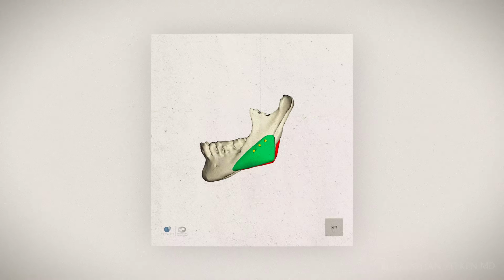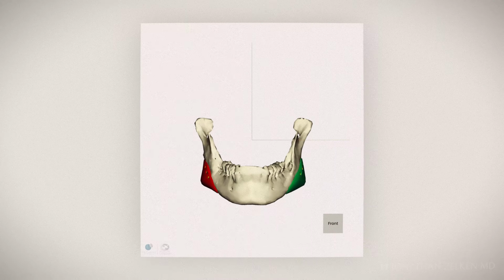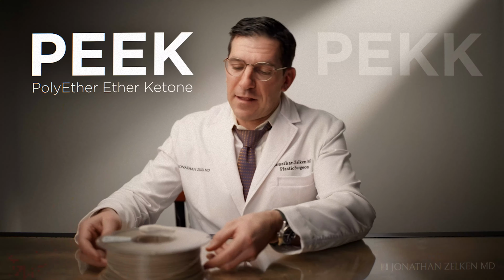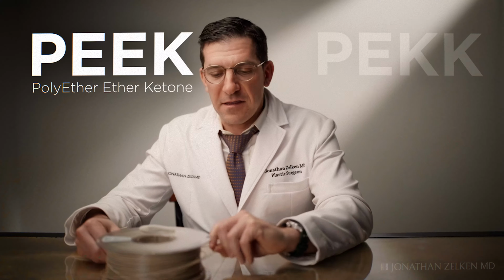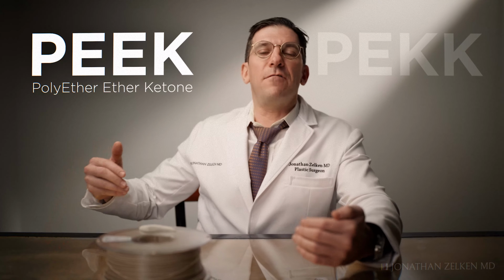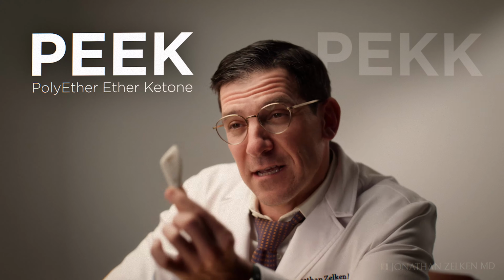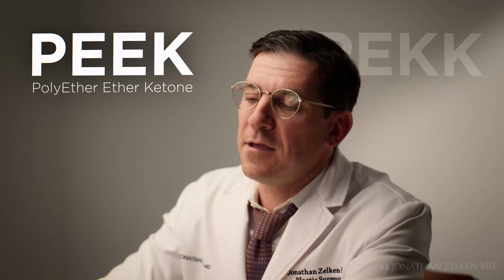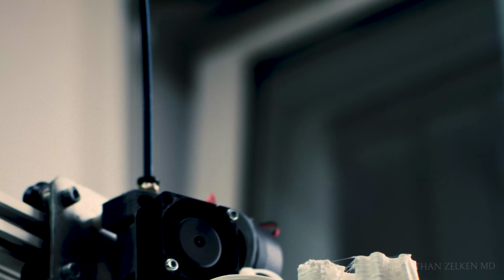Jawline Implants: Double Jaw Surgery Enhancements (PEEK vs. PEKK Explained)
As a facial plastic surgeon, I’ve noticed an emerging trend in patients seeking jaw augmentation: a significant number of them have undergone orthognathic surgery, also known as bimaxillary surgery, in the past. While orthognathic surgery is an effective and transformative procedure to correct functional and aesthetic concerns, it’s fascinating to observe how often it leads patients to seek further enhancement with customized jaw implants.

To understand this connection, we must first explore what orthognathic surgery entails and how it changes the structure of the mandible.

What Does Orthognathic Surgery Do?
The mandible, or lower jaw, is a three-dimensional ring-like structure that plays a critical role in facial aesthetics and function. Orthognathic surgery, such as bilateral sagittal split osteotomy (BSSO), involves making strategic cuts in the jawbone to reposition it, typically to correct malocclusions or improve facial balance. This procedure allows surgeons to advance the teeth and chin, improving the patient’s bite and profile.

However, the reshaping achieved in orthognathic surgery is often limited to two dimensions. For example, while the teeth and chin can be projected forward, the width and height of the jaw are not typically addressed. This limitation leaves some patients feeling that their jawline still lacks the definition and structure they desire.

Why Custom Jaw Implants?
This is where custom jaw implants come in. After orthognathic surgery, patients often notice residual concerns, such as:

A weak or narrow mandible.
Jaw angles that appear too obtuse or high.
Palpable irregularities at the osteotomy site.
Persistent asymmetries in the jawline.
For patients with these challenges, off-the-shelf silicone implants may not provide the precision needed. Custom implants, designed using CT scans to match the patient’s anatomy, allow us to address these unique issues and provide a more balanced, three-dimensional result.

Case Study: Enhancing the Post-Surgical Jawline
Let me share an example of a patient who came to me after having had BSSO and mid-facial surgery to improve their airway. While the surgery succeeded in its primary goal, it left behind a small, asymmetrical mandible with a canted chin. Using customized PEEK (polyetheretherketone) implants, we were able to:

Enhance gonial height and width for a stronger jaw angle.
Improve lateral projection for a more balanced frontal view.
Correct asymmetry in both the jaw angles and chin.
PEEK implants are particularly advantageous because they closely resemble bone in both feel and appearance, are durable, and can be removed with relative ease if necessary.

The Takeaway
Orthognathic surgery and custom jaw implants are not mutually exclusive; rather, they often complement each other. While orthognathic surgery addresses major functional and structural concerns, custom implants refine the aesthetic by enhancing dimensions that standard techniques cannot.

If you’ve undergone orthognathic surgery and feel that something is still missing, custom jaw implants may be the solution. At the Zelken Institute in Newport Beach, CA, I specialize in designing and implementing customized implants to help you achieve your ideal jawline and facial balance.

📍 Dr. Jonathan Zelken MD